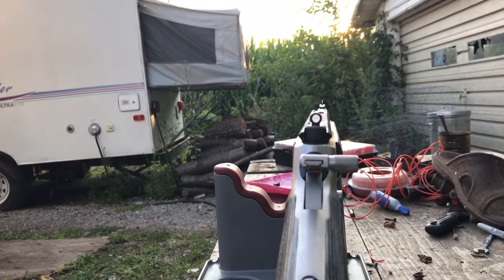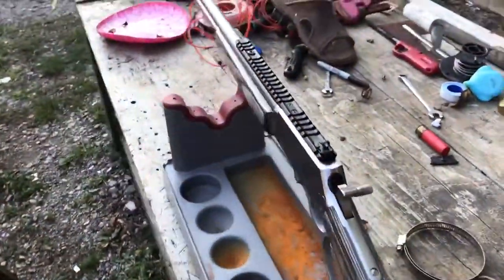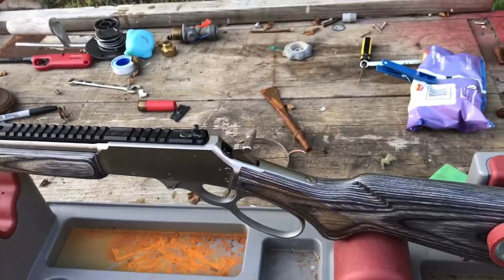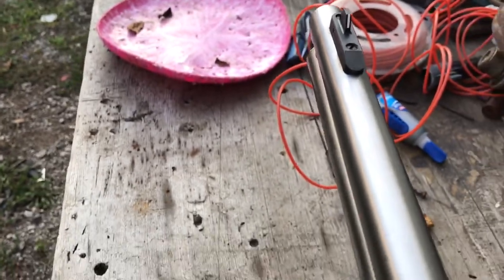New marlin Lever action overpriced junk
I cannot believe the quality or lack of quality. For this Marvin lever action 4570. The site is so off in the front that cannot be adjusted. First shot 3 foot to the right this is garbage